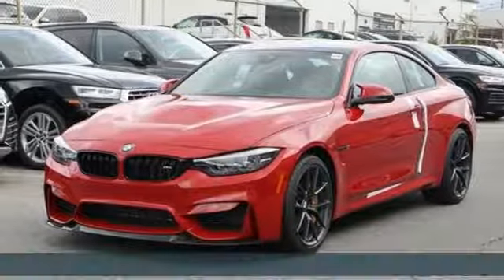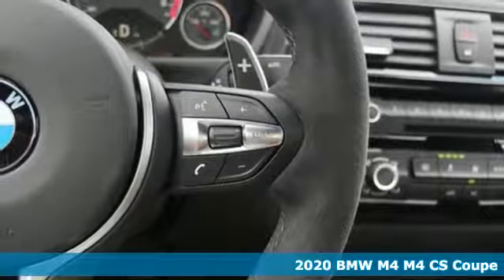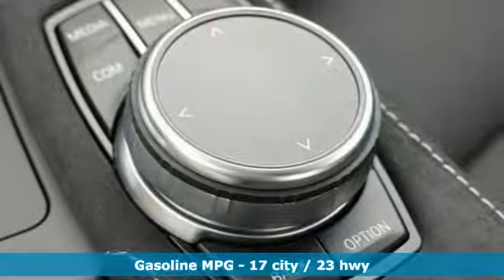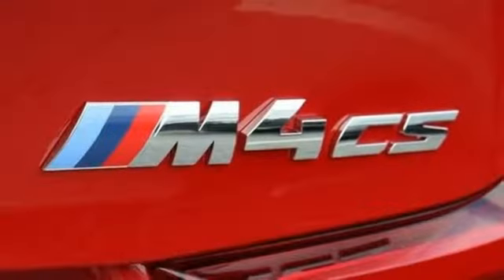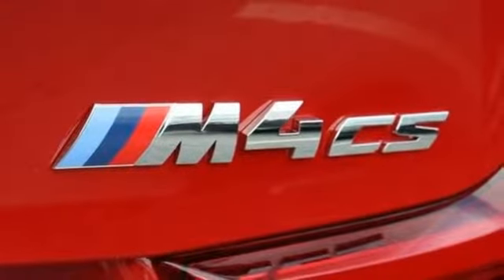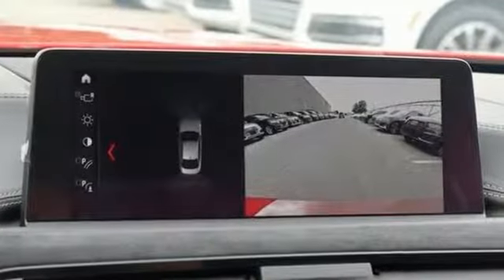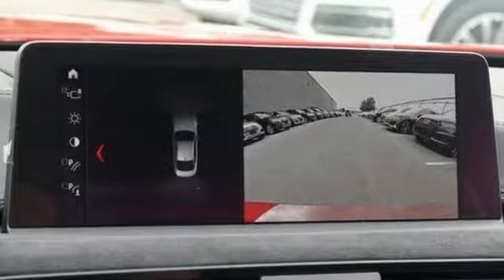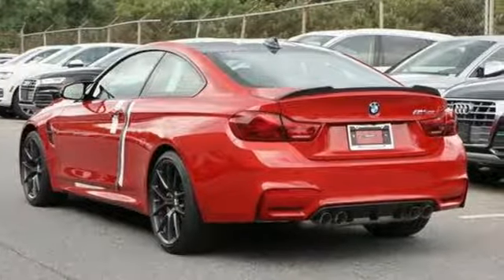New 2020 BMW M4 Baltimore MD Washington DC, MD T00062 - SOLD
Year: 2020
Make: BMW
Model: M4
Trim: CS Coupe
Engine: 3.0L Straight 6 Cylinder Engine
Transmission: AUTOMATIC
Color: Melbourne Red Metallic
Interior: Black Alcantara/Leather
Stock #: T00062
VIN: WBS3S7C0XLAH85164
Heated Leather Seats, Navigation, Onboard Communications System, CD Player, Turbo Charged, EXECUTIVE PACKAGE, Alloy Wheels, iPod/MP3 Input. Melbourne Red Metallic exterior and Black Alcantara/Leather interior, CS trim. SEE MORE! KEY FEATURES INCLUDE: Leather Seats, Navigation OPTION PACKAGES: EXECUTIVE PACKAGE Power Rear Sunshade, Adaptive Full LED Lights, Speed Limit Info, Head-Up Display, Automatic High Beams. OUR OFFERINGS: Our mission is to expedite the process by putting you in control. We provide price and payment quotes that detail and clarify any/all fees - no surprises. Our goal is to create an efficient and enjoyable experience every time you visit our dealership, BMW of Silver Spring is your local area BMW destination. DISCLAIMER: *Your additional costs are sales tax, tag and title fees for the state in which the vehicle will be registered, $995 freight (all new BMW models), any dealer-installed options (if applicable), $69 dealer-installed Nitrogen (Tire) Inflation/Replacement and a $299 dealer processing fee. Pricing and incentives may vary if vehicle is leased. Prices are subject to change, and prior sales are excluded from these offers. *All payments calculated with 10% down plus state tax and tag fees. For leases*Your additional costs are sales tax, tag and title fees for the state in which the vehicle will be registered, $995 freight (all new BMW models), any dealer-installed options (if applicable), $69 dealer-installed Nitrogen (Tire) Inflation/Replacement and a $299 dealer processing fee. Pricing and incentives may vary if vehicle is leased. Prices are subject to change, and prior sales are excluded from these offers. the 1st mo payment is due at signing. Leases are calculated at 10k miles per year. Finance Every Loaner Vehicle Internet Price includes current applicable manufacturer rebates and incentives, but certain conditions apply to some of these offers. Those offers and conditions may require financing through BMW Financial Services.

Address:
3211 Automobile Boulevard